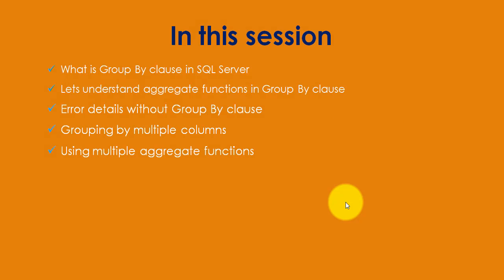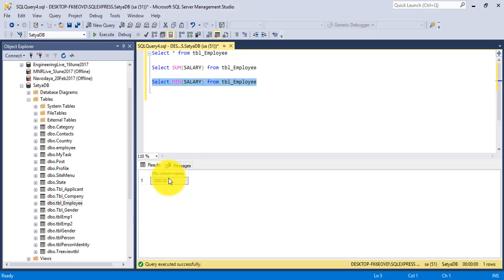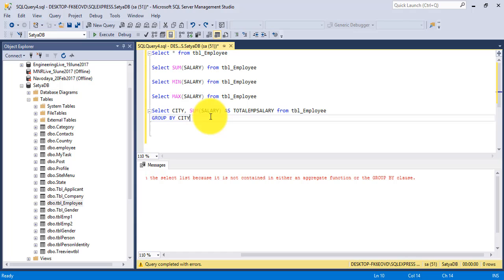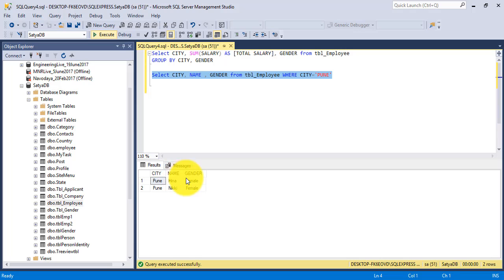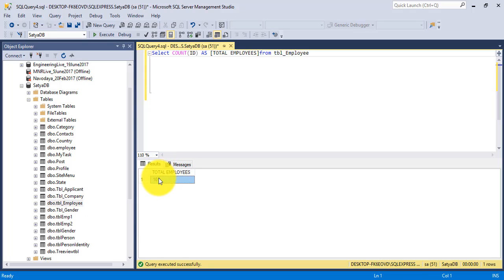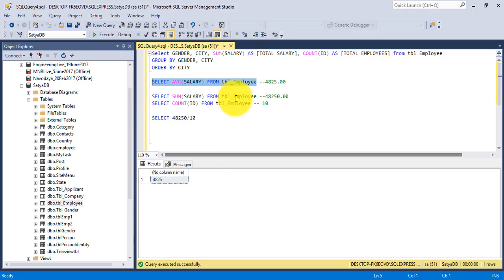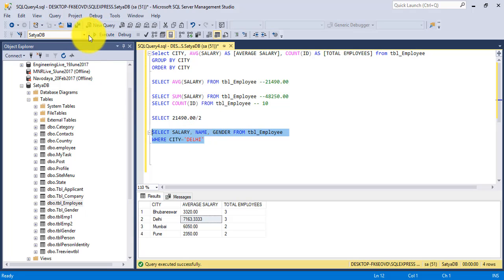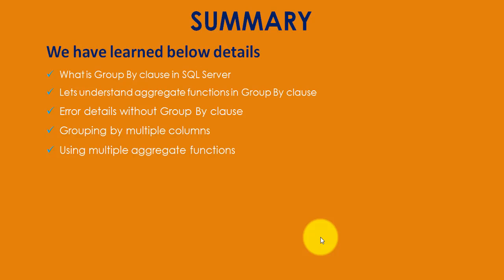Group By Clause In SQL Server | Coding Knowledge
In this session, We discuss on Group by clause in SQL Server and its implementation using one or more aggregate functions.

In this session I describe the below details:
1. What is Group By clause in SQL Server
2. Lets understand aggregate functions in Group By clause
3. Error details without Group By clause
4. Grouping by multiple columns
5. Using multiple aggregate functions